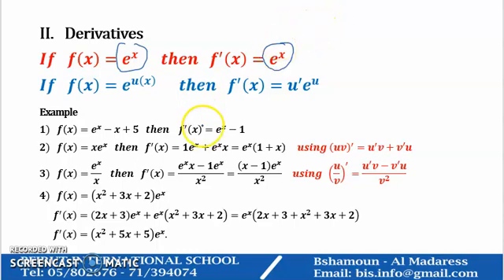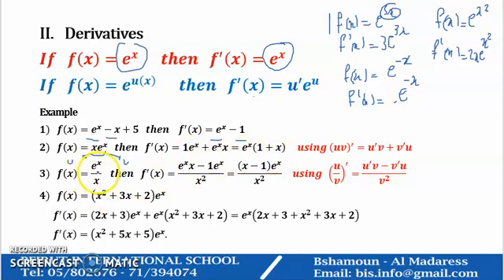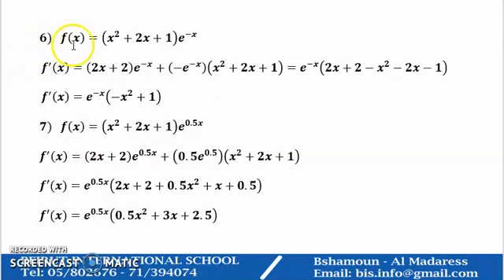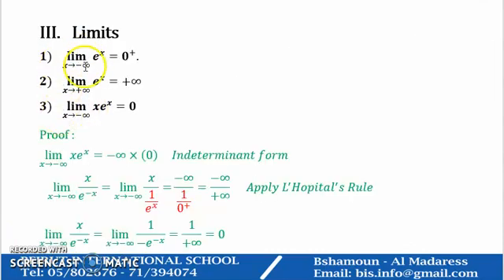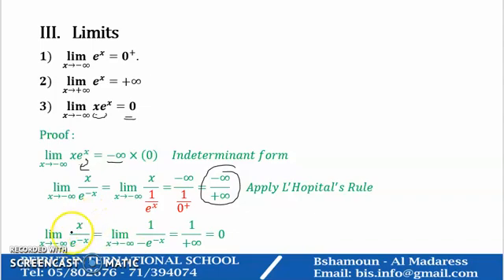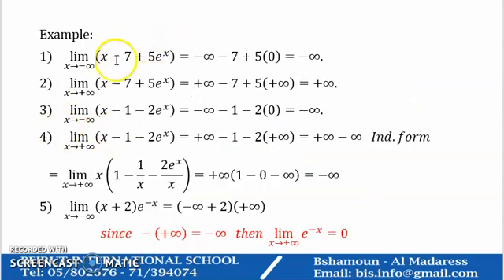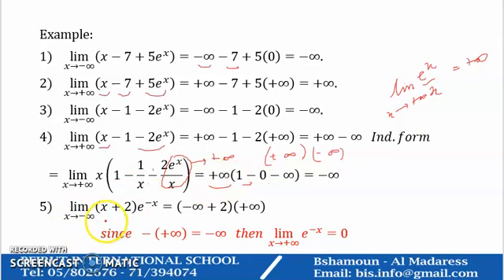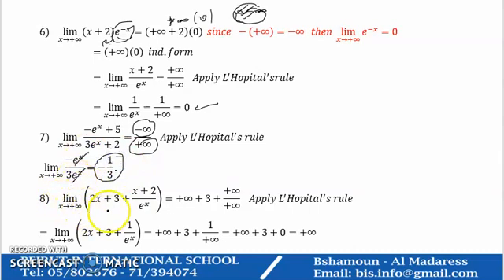Beirut International School G12 SE -Math - Video Exponential functions 3